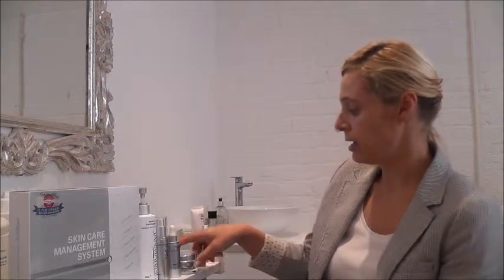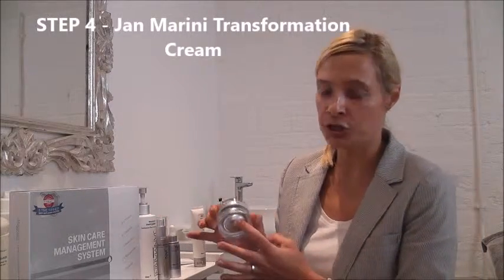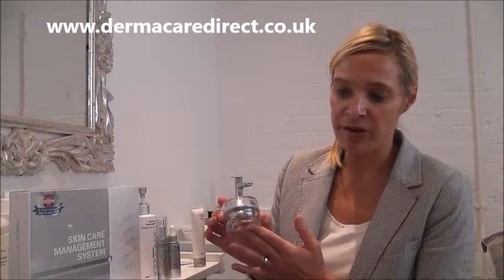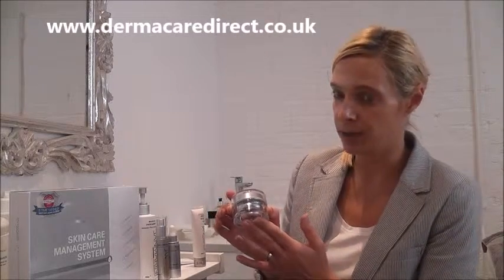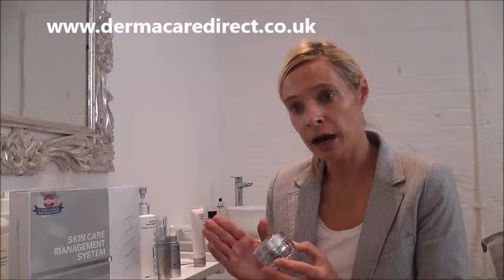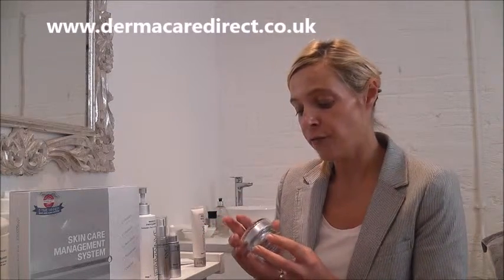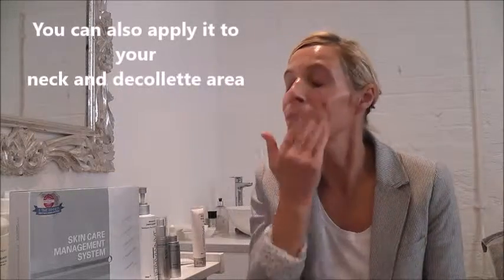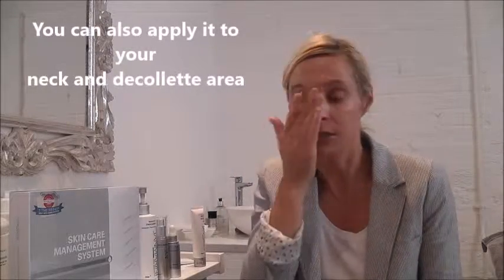Use and Benefits of Jan Marini Transformation cream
- Superb moisturising base
- Includes added anti-aging agents
- Encourages a refined, smoother-looking skin texture
- Suitable for dry, normal and combination skin.